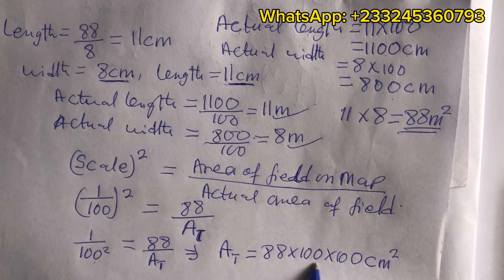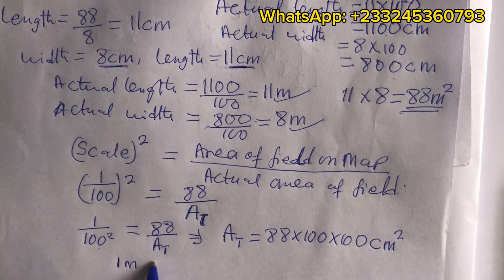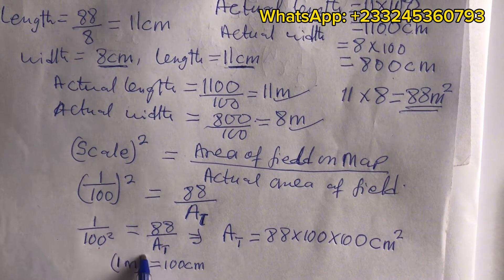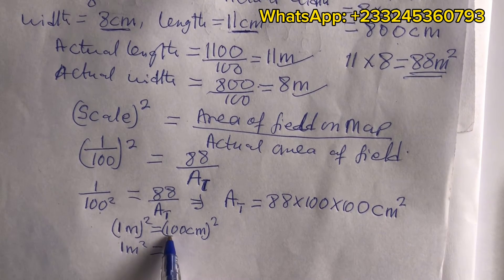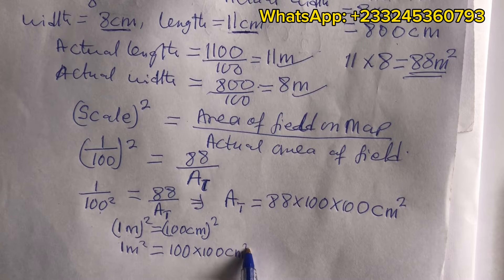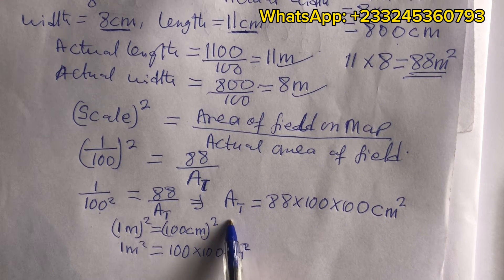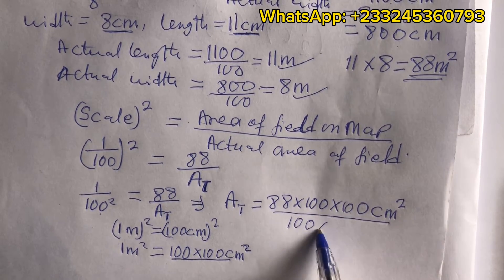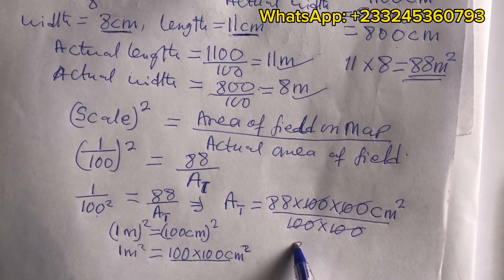Bece 2024 Maths paper 2 questions and answers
Bece 2024 questions and answers